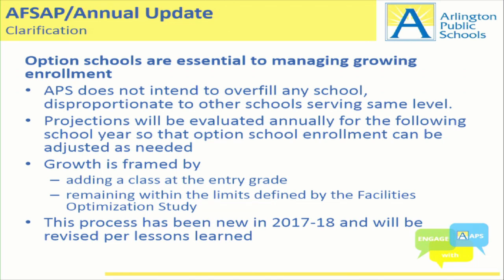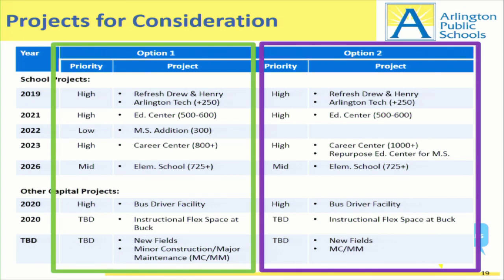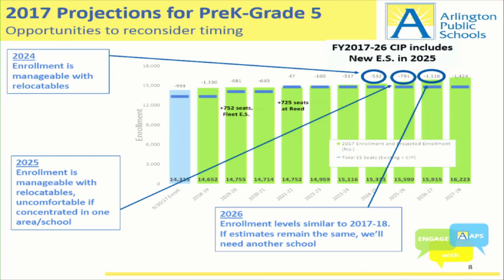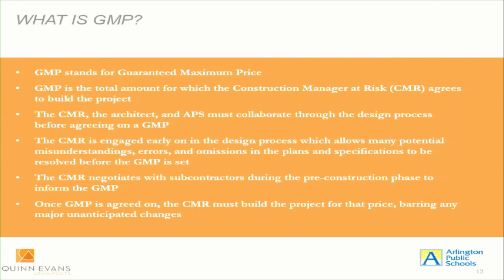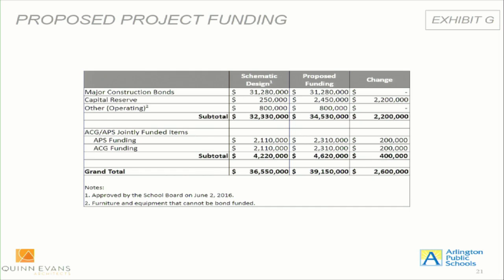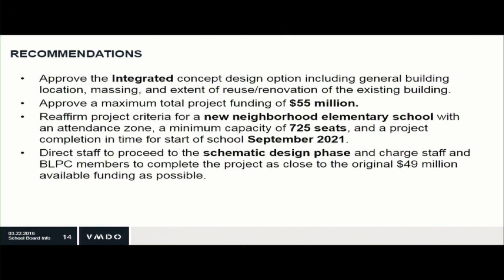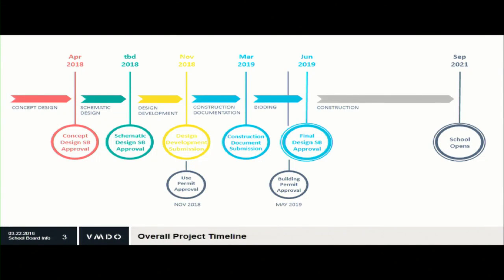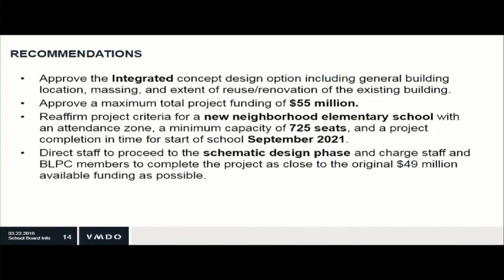School Board Meeting March 22, 2018 Part 2 CC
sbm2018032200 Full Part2